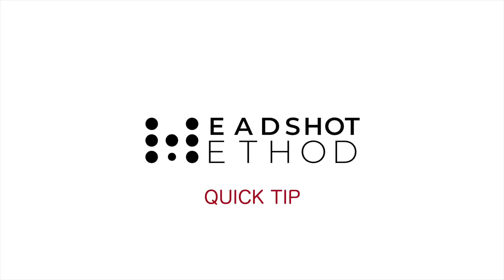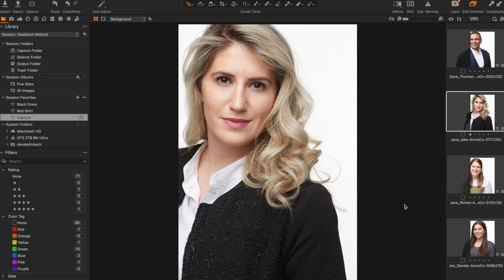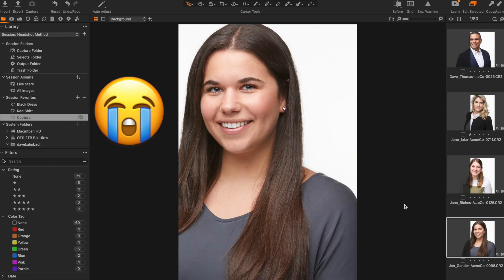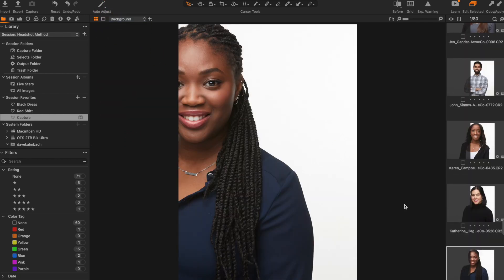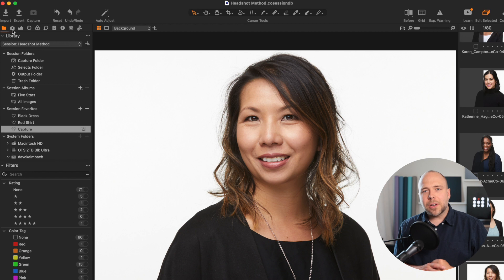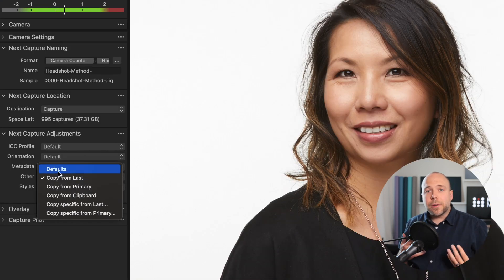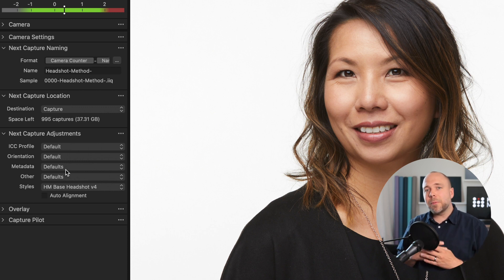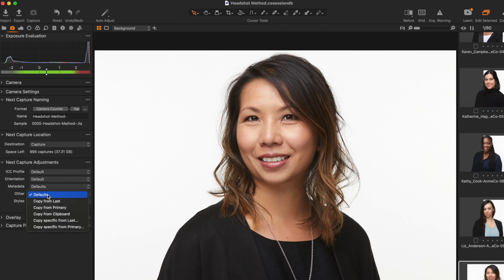Stop Capture One From Cropping Your Images - Headshot Method Quick Tip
One of the most frustrating things photographers complain about when using Capture One to tether to their camera is how their images get automatically cropped. They don't know how to stop it from happening. Look no further - we have the quick and easy solution! Dave Kalmbach from HeadshotMethod.com will show you how.